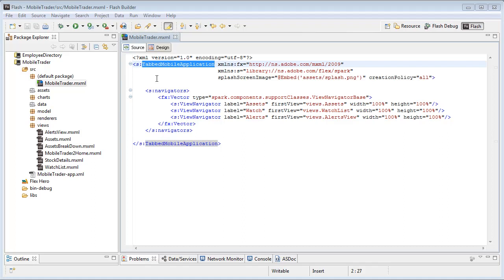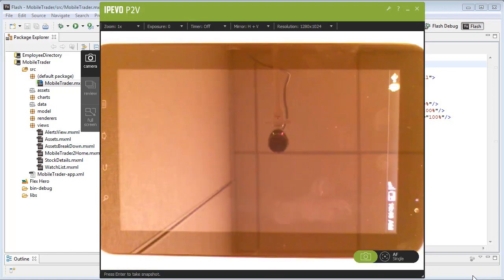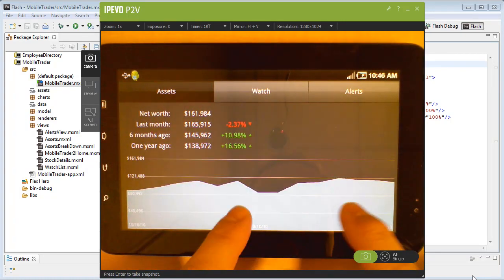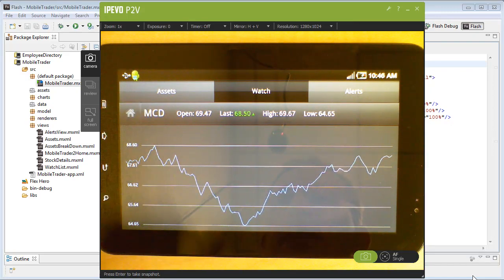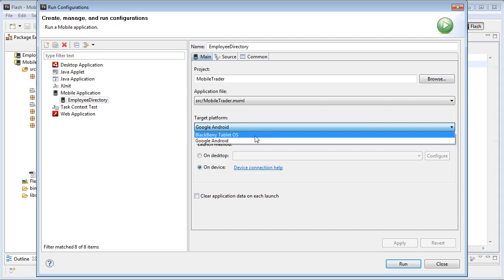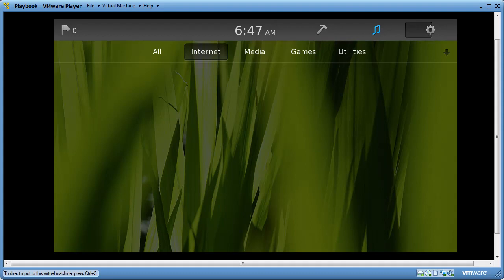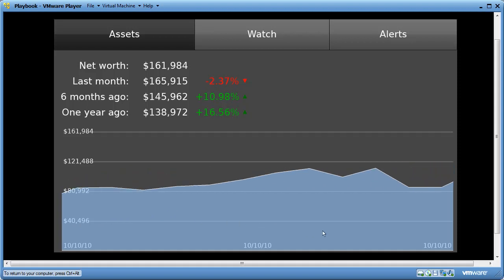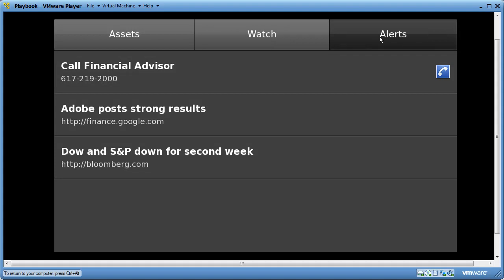Sample Mobile Trader App on BlackBerry Playbook and Samsung Galaxy Tab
A simple Mobile Trader app build with Adobe Flex running on the BlackBerry Playbook and the Samsung Galaxy Tab